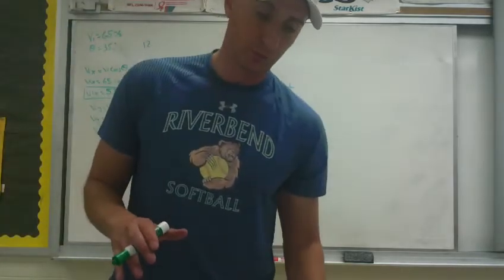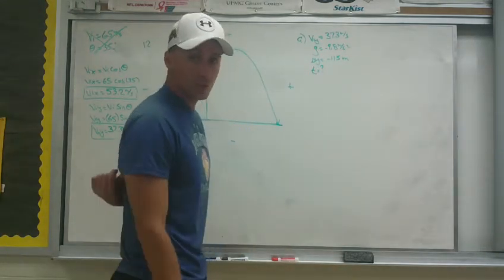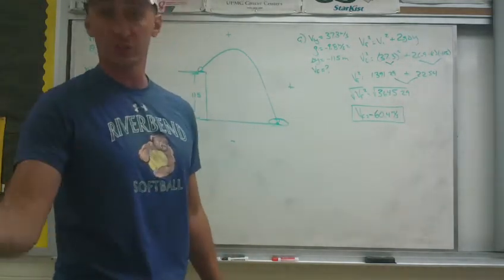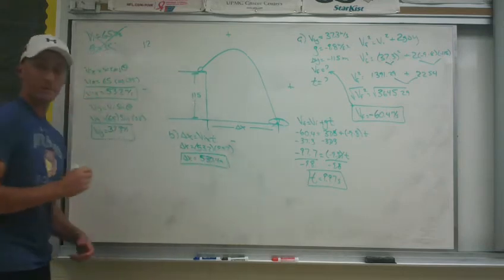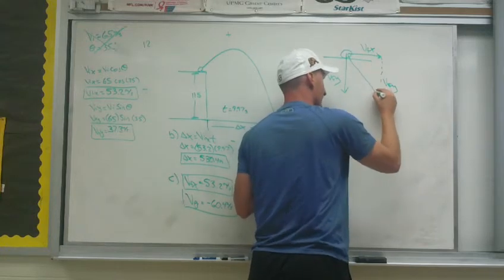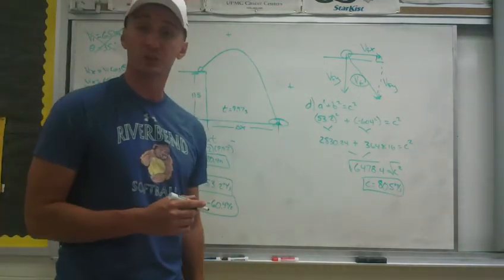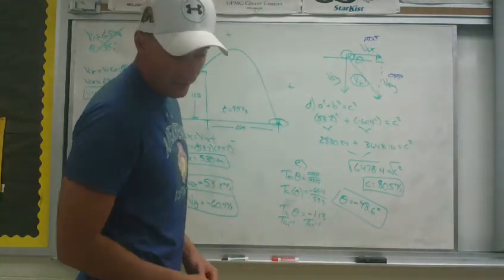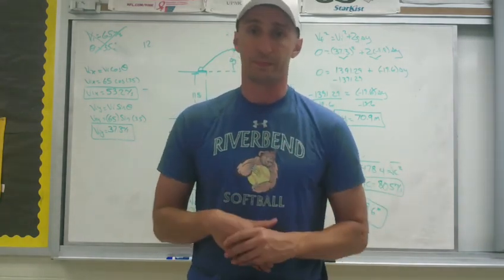Projectile Motion Worksheet Part 2